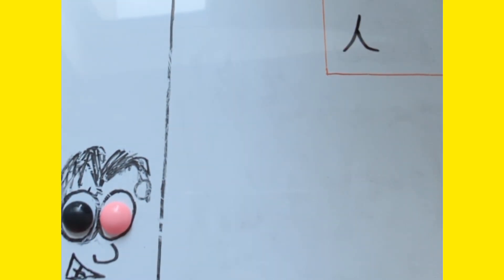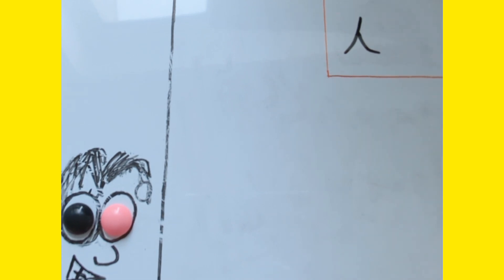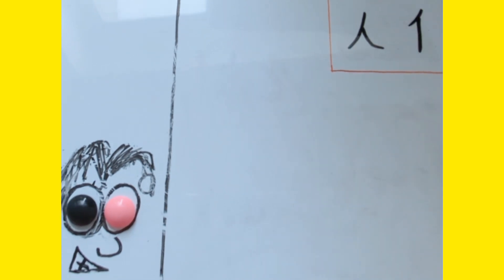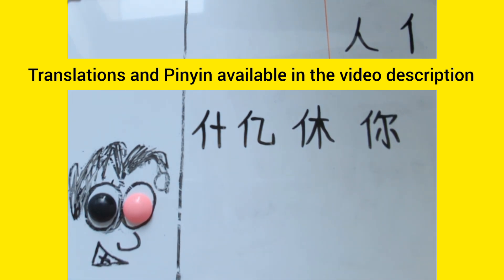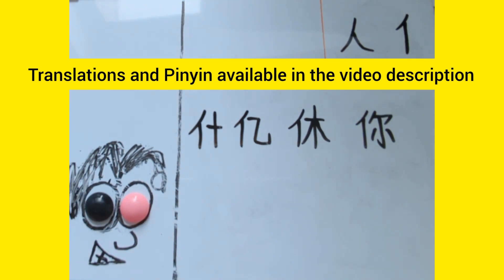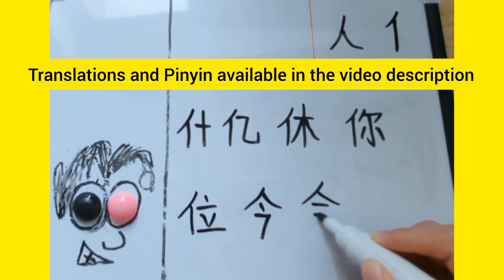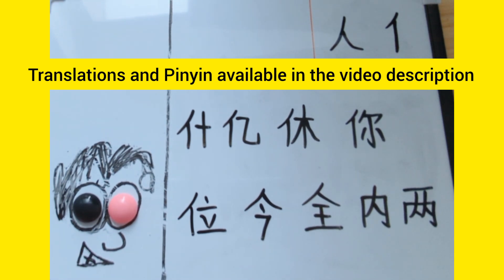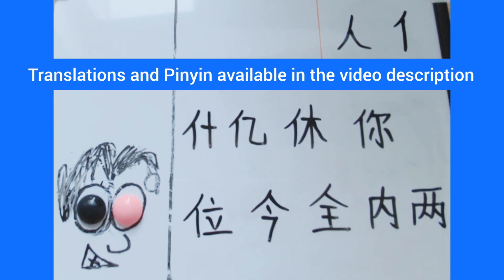WANT TO LEARN CHINESE FAST? Watch This Now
In this video, you will learn below nine Chinese characters fast.

什                   亿                          休         你            位
Shí                  yì                          xiū         nǐ            wèi
Assorted     100million           Rest      You         Location

今           全                    内               两
Jīn          quán              nèi             liǎng
Today    Whole            Inside       Both/two

In this video, I will guide you through the process of writing simplified Chinese characters by hand, perfect for beginners and language learners alike. ✍️
Whether you're studying Chinese for personal interest, academic goals, or travel, mastering how to write characters is a crucial step. This video breaks down each stroke, explains the structure, and offers practical tips to help you improve your handwriting and comprehension of simplified Chinese.

Chinese characters are NOT as hard as you might imagine! Join me today for an introduction to Chinese characters (or 汉字, hànzì) and start mastering the basics of Simplified Chinese. ✍️
In this video, we’ll explore the fundamental building blocks of Chinese writing—strokes—which form every character. Just like English uses 26 letters to create words, Chinese characters are made up of strokes which are a series of dots and lines. Our lessons begin with strokes, as they are the foundation of Chinese writing. There are eight basic strokes you'll need to learn, and then we’ll guide you through more complex strokes derived from them.

 • Learn from a native Mandarin Chinese speaker
 • Clear, step-by-step demonstrations
 • Easy-to-follow examples
 • Practice along with real-time guidance

Here’s what you’ll learn:
 • Stroke Orders: Top to bottom, left to right, horizontal before vertical
 • Step-by-step instructions on writing key simplified characters
 • Common mistakes to avoid and tips for memorizing characters

Key stroke orders:
Top to bottom
Left to right
Horizontal first, then vertical

Notes:
 All translations provided in this video are the most common interpretations of the characters and may not cover every possible meaning.
Simplified Chinese: Learn the  writing system and techniques used in mainland China
Regular Font: Clear, easy-to-read characters
Pinyin - the official romanization system for Standard Chinese in mainland China.
HSK level 1 to 6 test - the standardized test of Standard Chinese language proficiency of China

Enjoy writing and always have fun as you embark on your Chinese language journey! 🌟

Chinese characters | How to write Chinese with a pen (8)